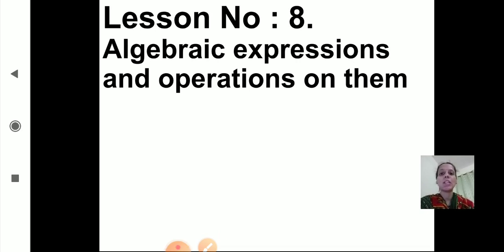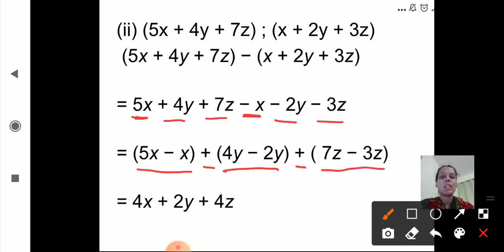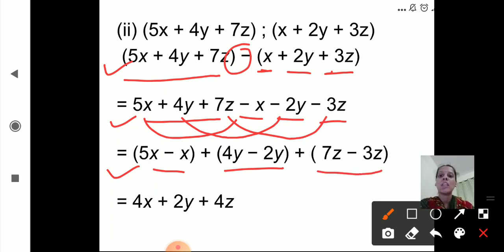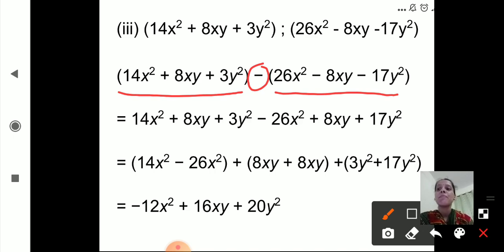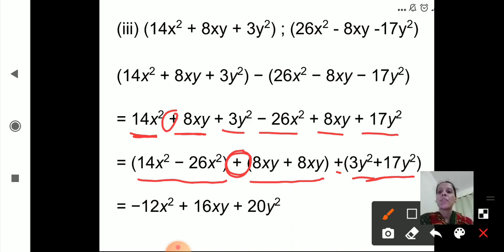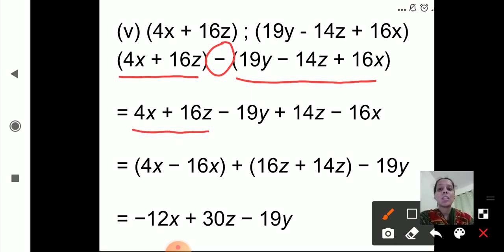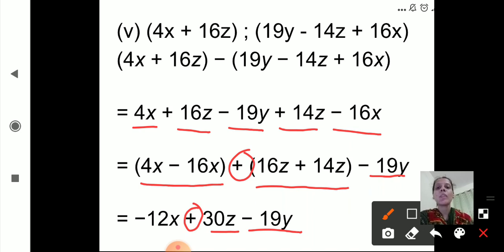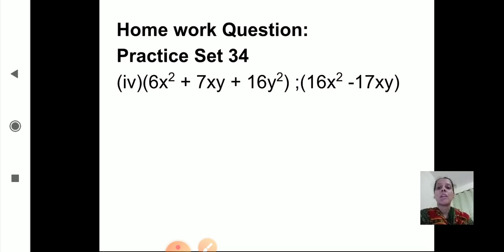class_7_maths_chapter_no_8_Algebraic_expressions_and_operations_on_them_part_5